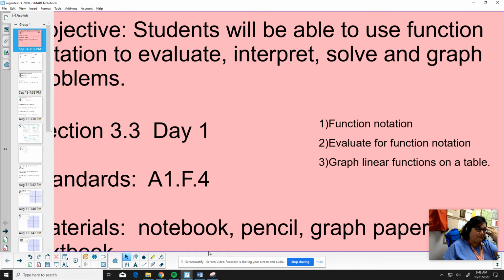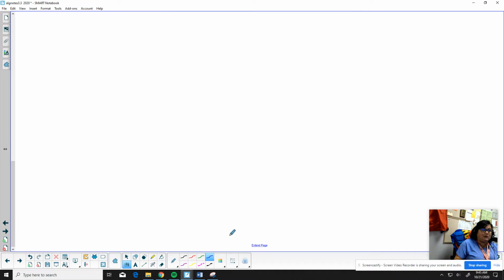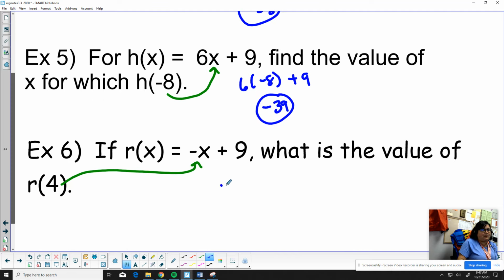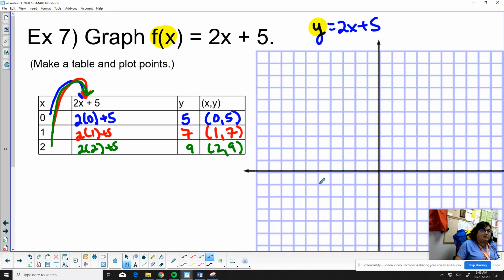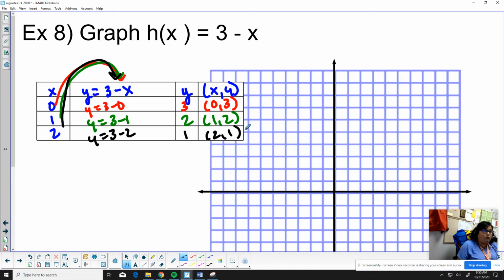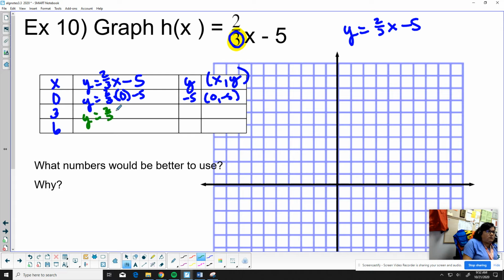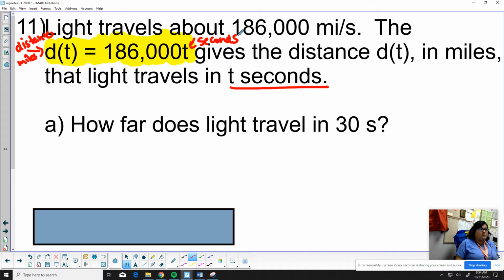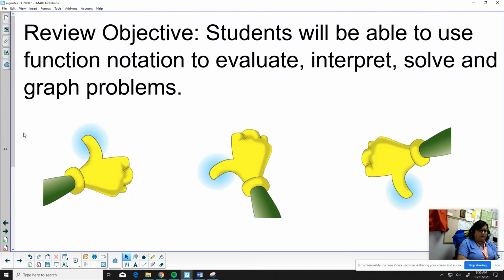3.3 Algebra Functions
Section 3.3 Functions for Algebra